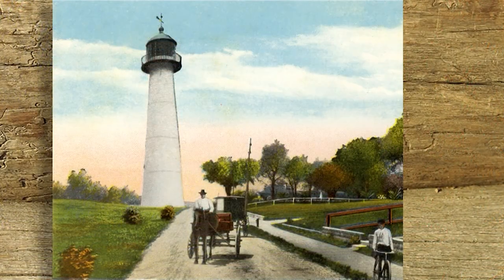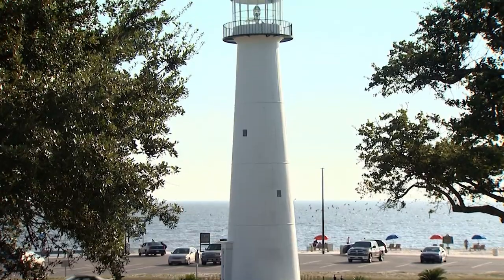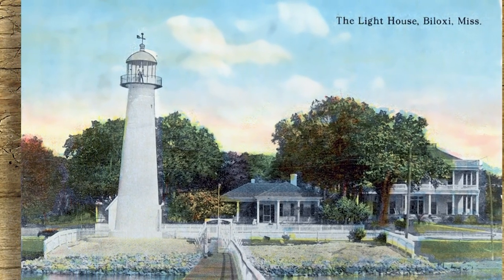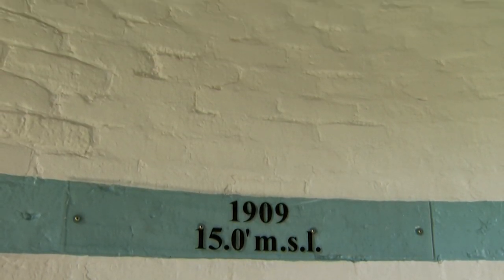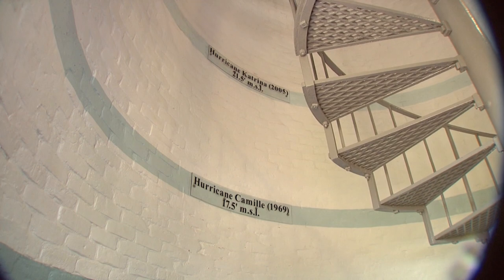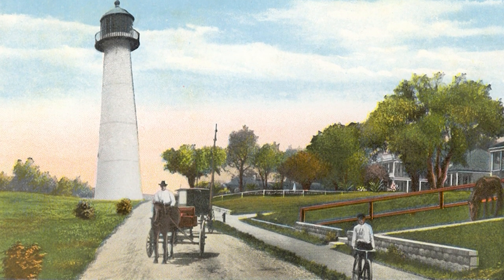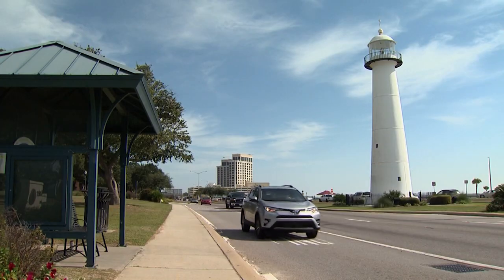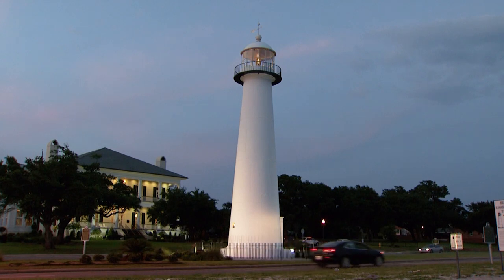The Biloxi Lighthouse and the Gulf Coast’s Unbreakable Spirit – Mississippi Roads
The Biloxi Lighthouse is the only lighthouse of its kind that is still standing to this day, even though it has been through many devastating hurricanes. It has become a symbol of the Gulf Coast’s perseverance and unbreakable spirit.

“Standing Through Time” originally appeared as a part of “Links to the Past,” a Mississippi Roads episode from February 15, 2018